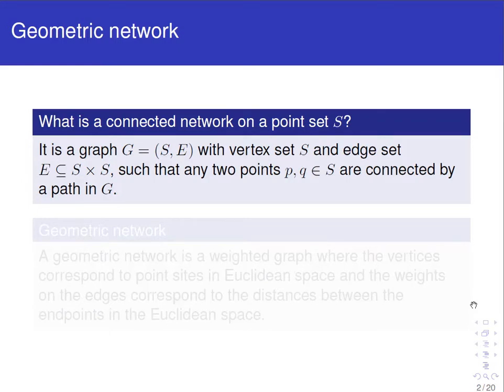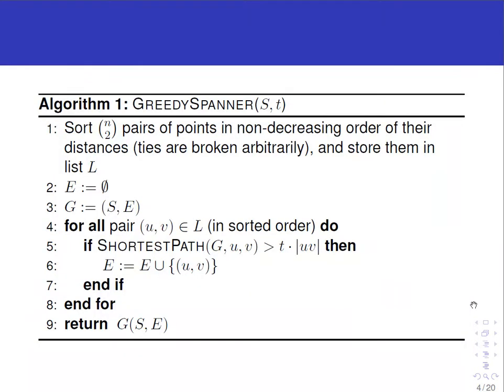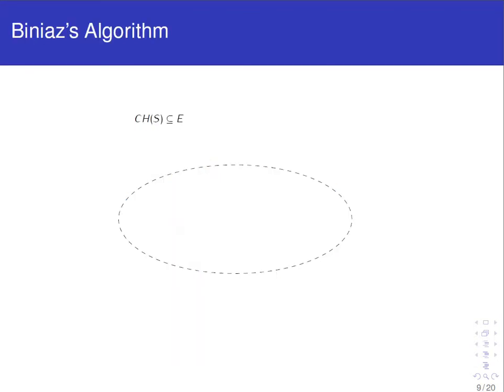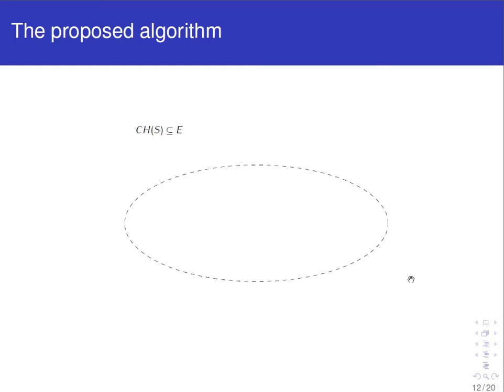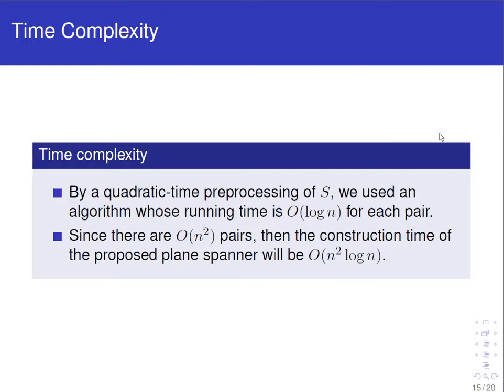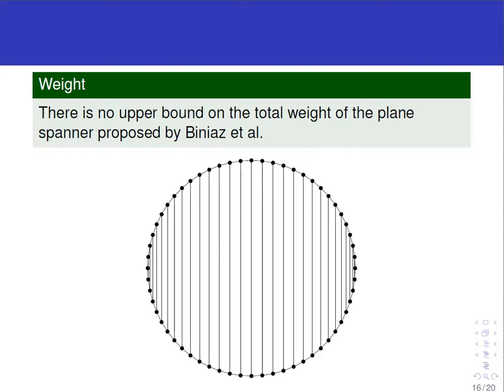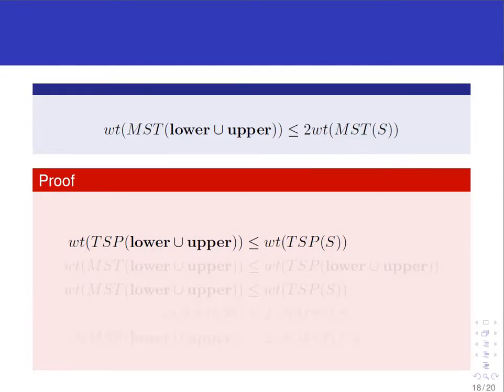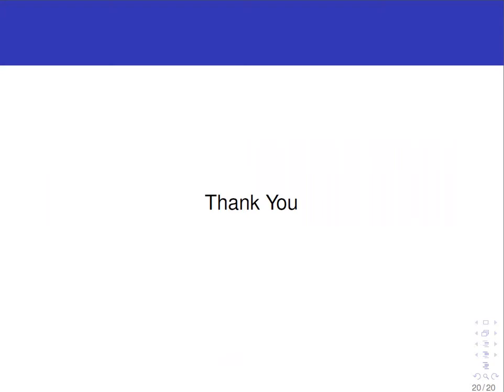CCCG 2020: A Degree 3 Plane 5.19-Spanner for Points in Convex Position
Davood Bakhshesh and Mohammad Farshi